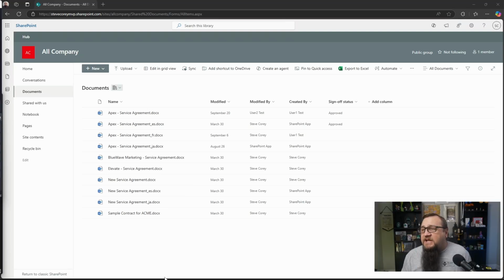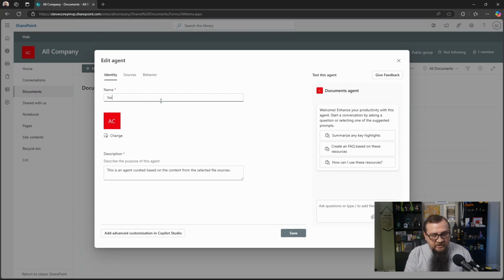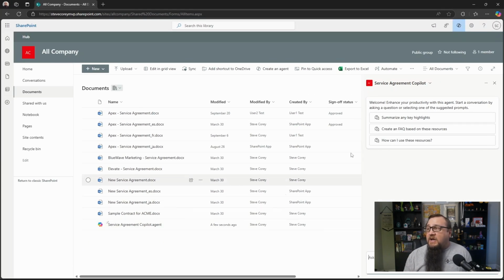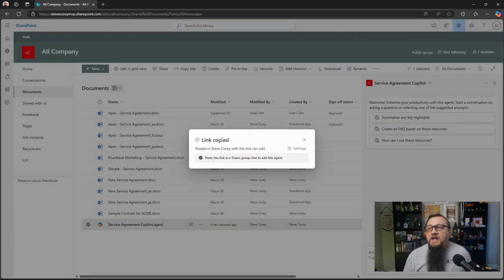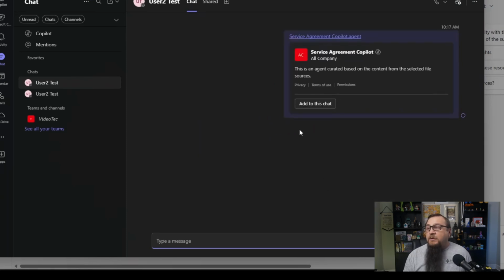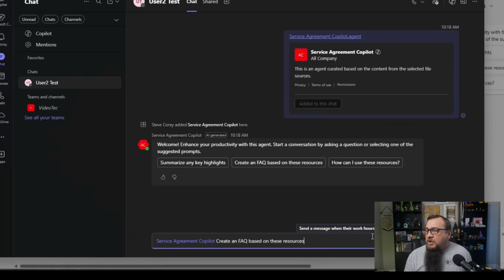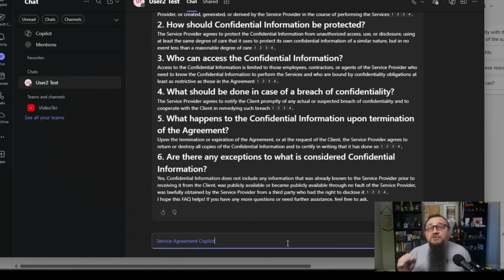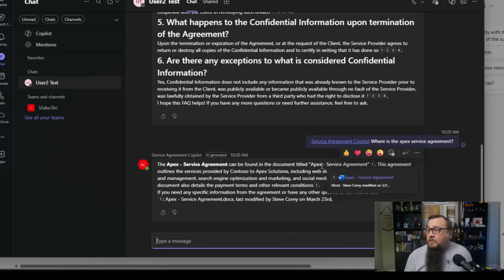How To Use Copilot Agents for SharePoint in Teams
Copilot Agents for SharePoint can also be used in Microsoft Teams!

About this video:
This video shows how to create a copilot agent for SharePoint, and also use copilot agents in Teams.